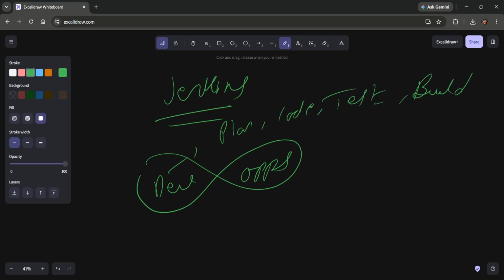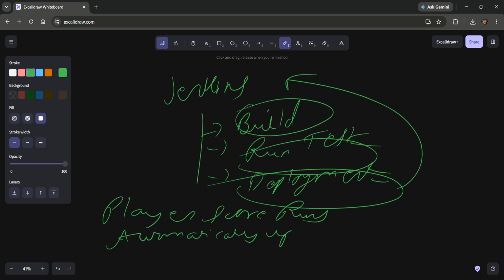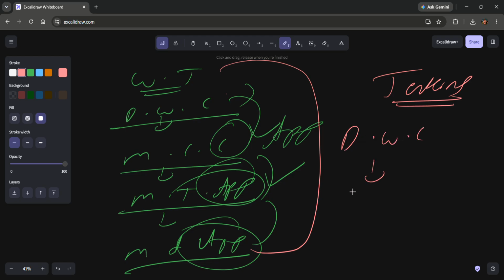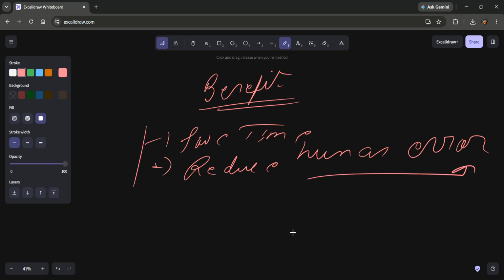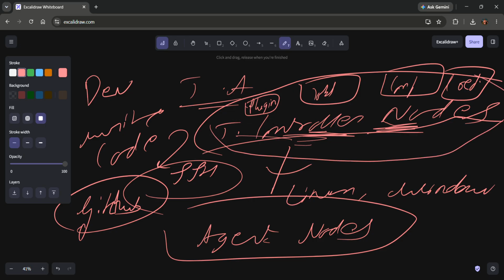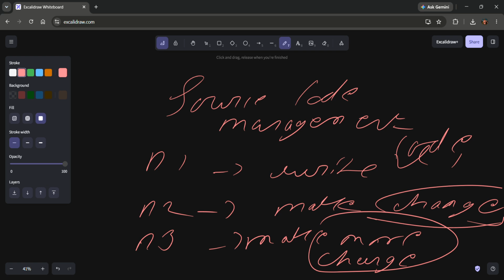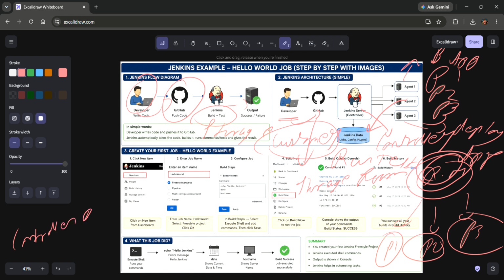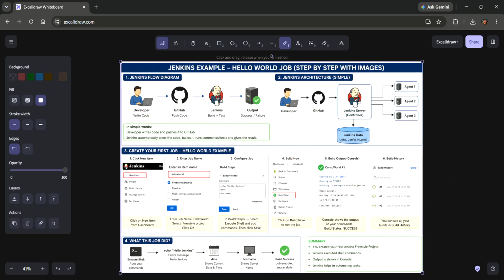Jenkins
🚀 Jenkins Tutorial for Beginners | Learn CI/CD Pipelines Step by Step

In this video, you'll learn Jenkins from scratch in a simple and easy-to-understand way. Jenkins is one of the most popular CI/CD (Continuous Integration and Continuous Delivery) tools used by DevOps engineers to automate software development workflows.

📚 What You'll Learn:
✅ Why Jenkins is used in DevOps
✅ Jenkins Architecture (Master & Agent)
✅ Jenkins Installation and Setup
✅ Jenkins Dashboard Overview
✅ Creating Your First Jenkins Job
✅ Jenkins Pipeline Basics
✅ Build → Test → Deploy Workflow
✅ SCM Integration (Git & GitHub)
✅ Real-Time CI/CD Example
✅ Jenkins Best Practices